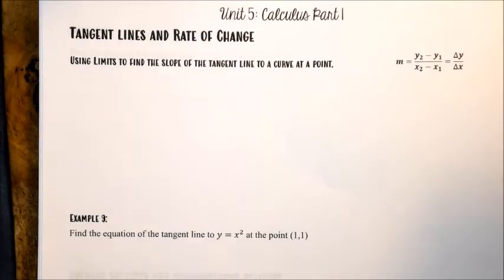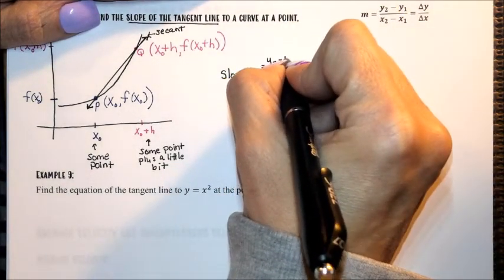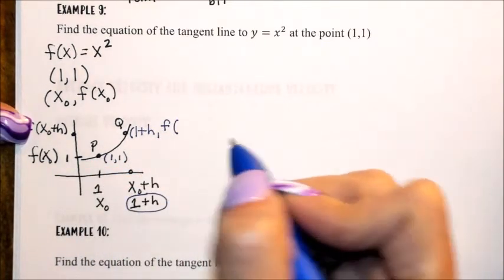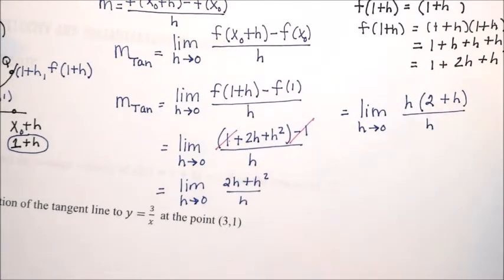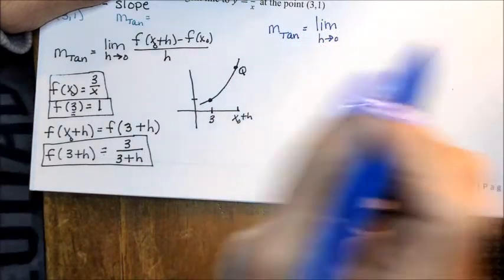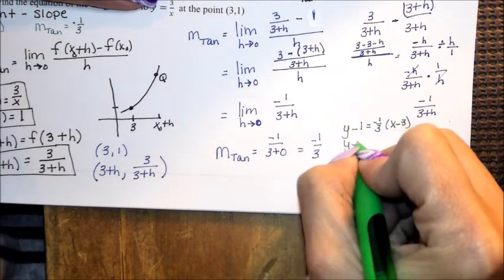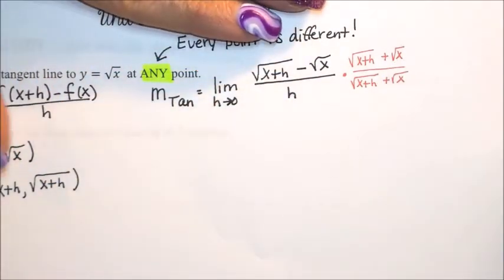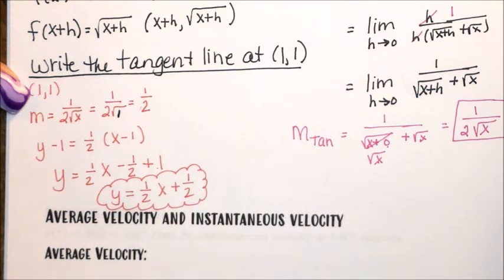Unit 5 Calculus page 7 8 tangent line